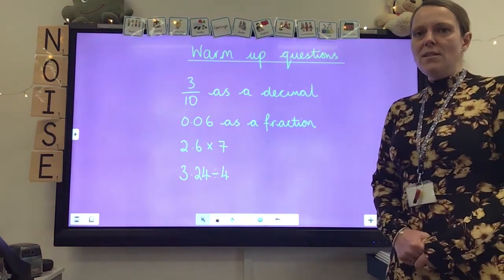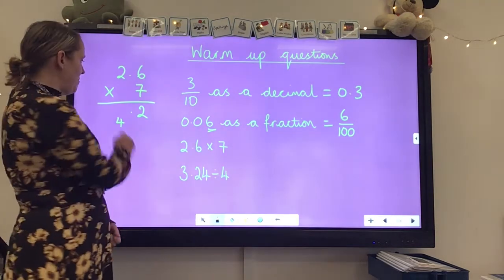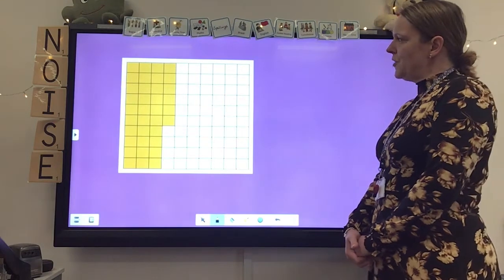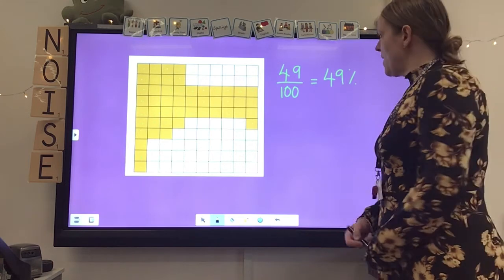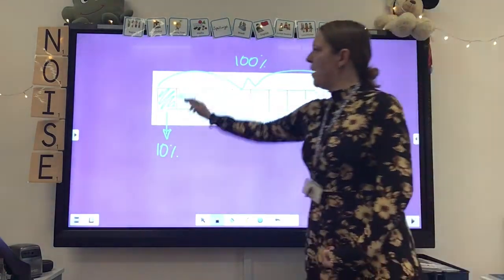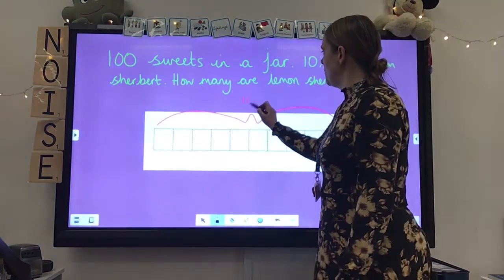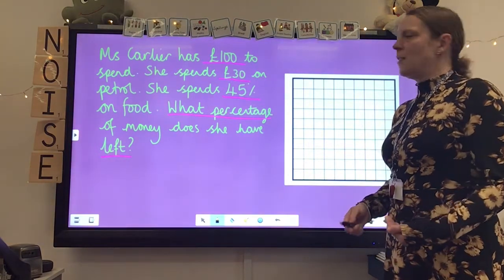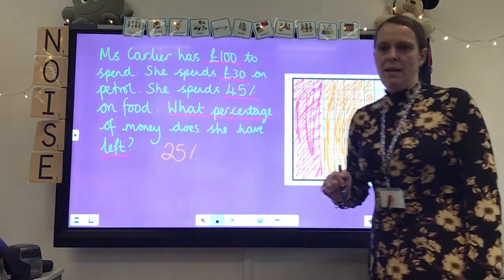Year 6 Maths - Monday 18th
Understanding percentages